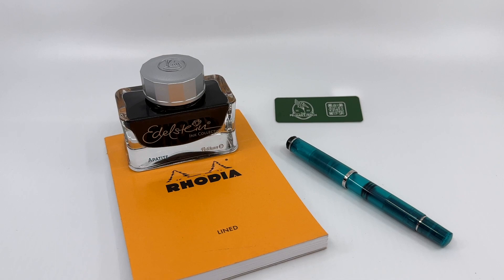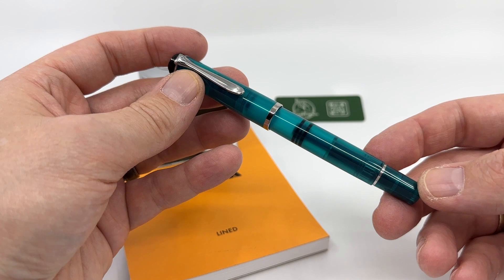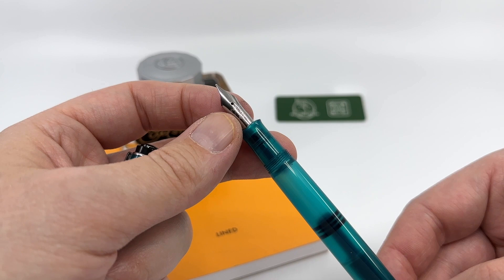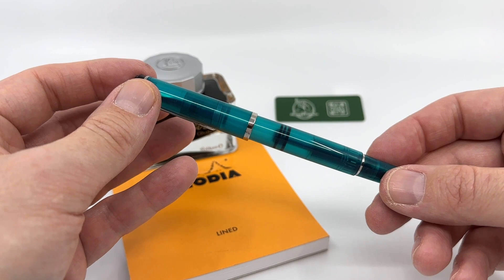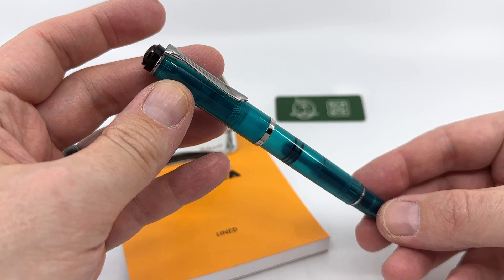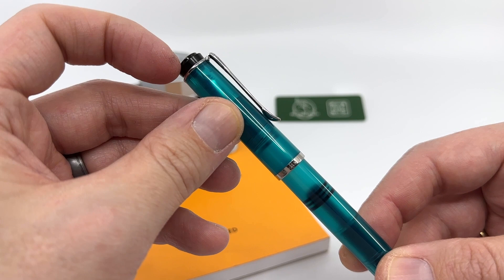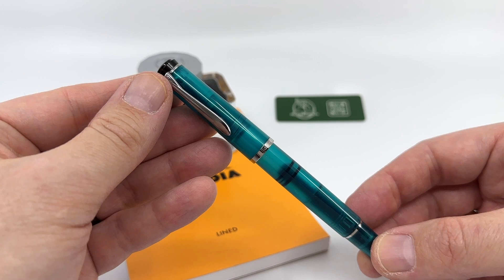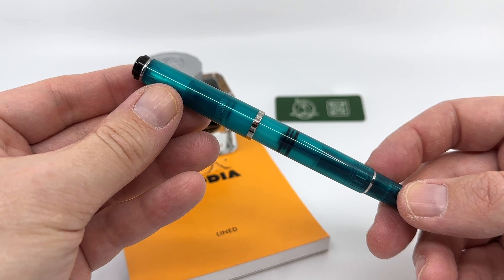A Look At The Pelikan M205 Apatite Fountain Pen (2022)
This is a brief video looking at the Pelikan M205 Apatite fountain pen (2022).